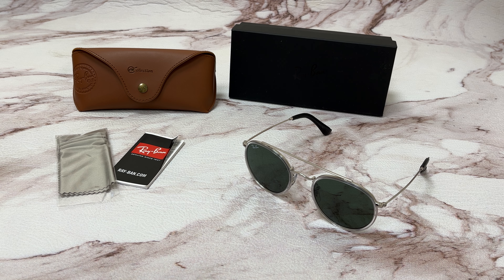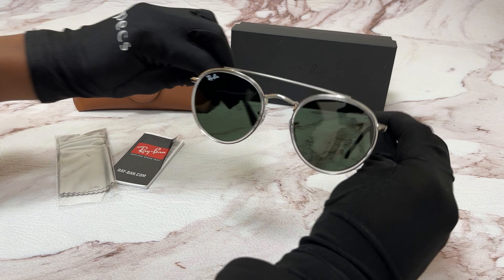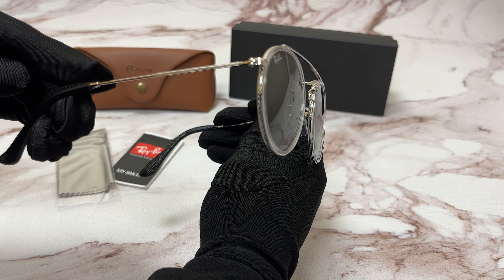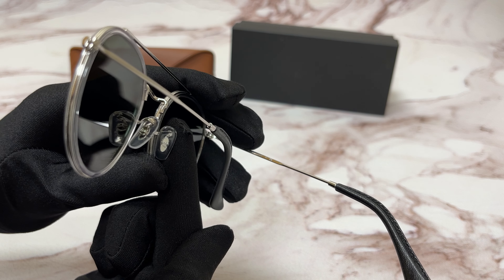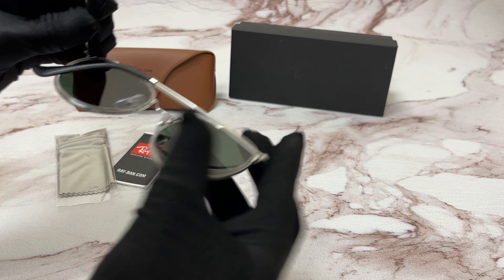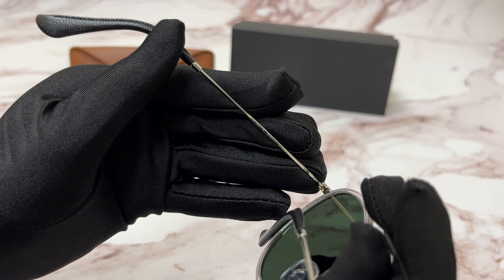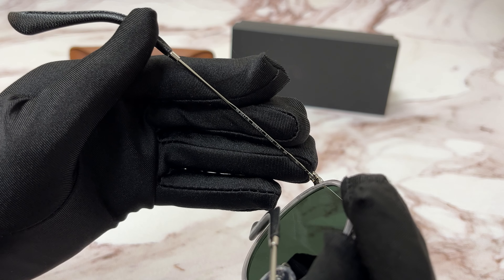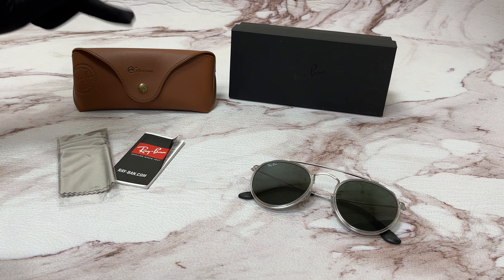Ray Ban Sunglasses Model- RB3647-N Color-9089/31 Silver/G-15 Green Lenses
Today's Product